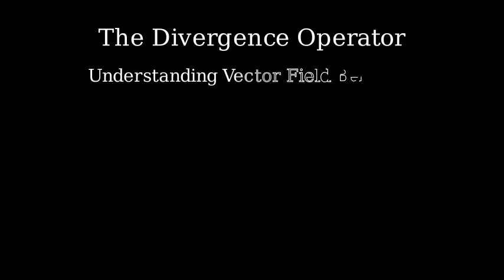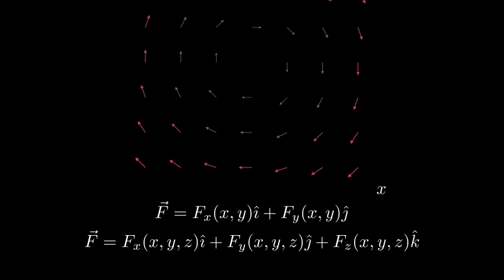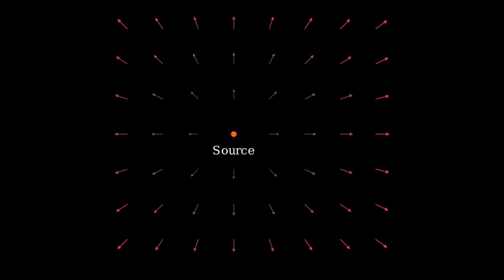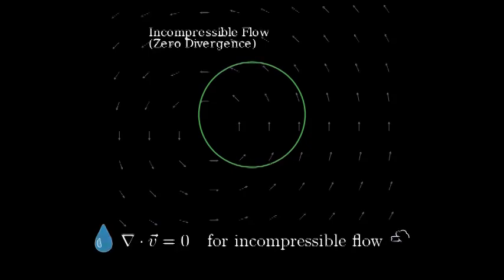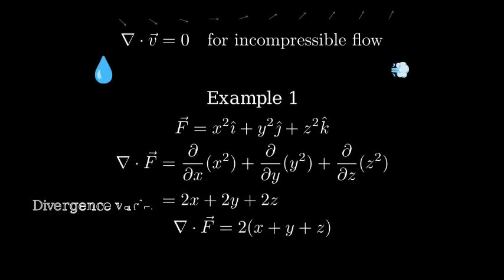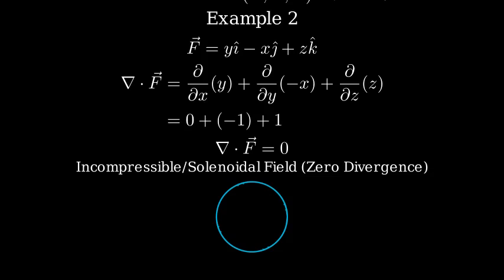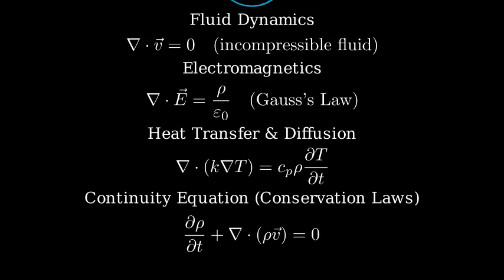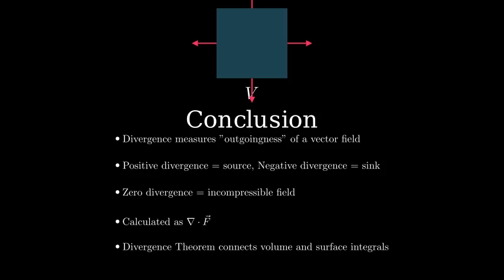Divergence operator VF